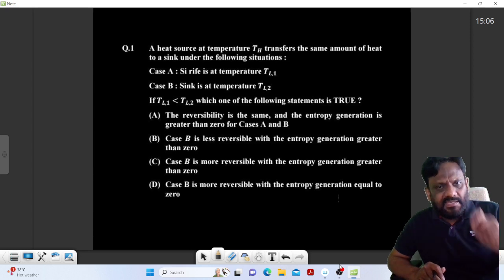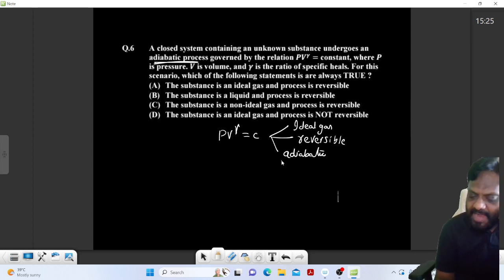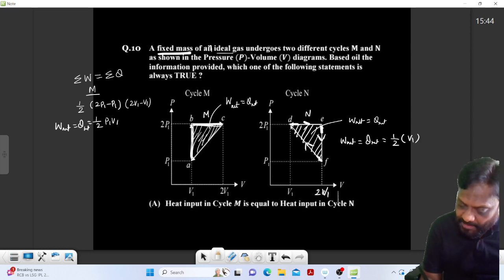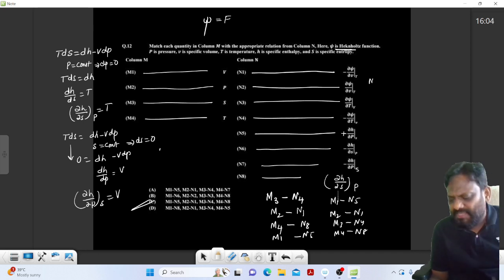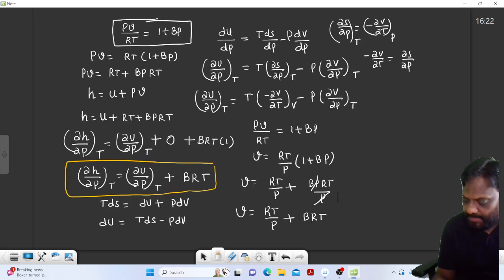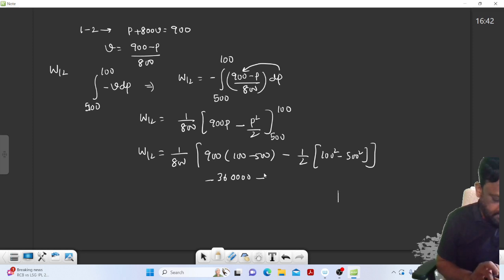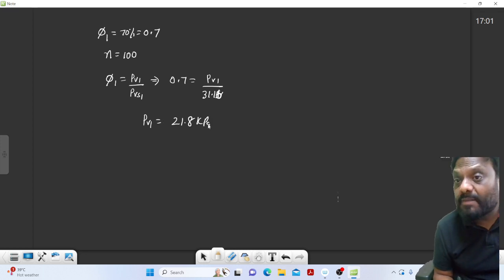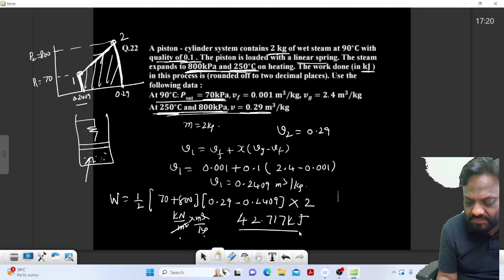GATE 2024 XE Thermodynamics Detailed Solutions (22 Questions) | Praveen Kulkarni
🎉 Unacademy Learning Festival 🎉
➤ 7 Day Unlimited access to GATE Plus Subscription !
➤ Enrollment ends on 4th April
It's Now or Never ! ✨🤗
For GATE Target 2025 and 2026 Aspirants:
➤ Ummeed: Batch for GATE, ESE & PSU 2025 - ME - F
➤ Sangram: Batch for GATE, ESE & PSU 2026 - ME - D

DS & AI Batch
➤ Start Date: 30 March 2024
➤ Practice Batch for GATE - DS & AI - 2025
➤ Start Date: 23 March 2024
➤ Ummeed: Batch for GATE DS & AI 2025 - C
1. Learn from your favorite teacher
2. Dedicated DOUBT sessions
3. One Subscription, Unlimited Access to Live Online Classes and Videos
4. Real-time interaction with best-in-class teachers
5. You can ask doubts in live online classes
6. Get home delivered printed notes on Iconic Subscriptions.
7. Download the videos & watch them offline
Students who have already subscribed stay tuned as you will get more strategy and preparations videos, FREE LIVE CLASSES and get home delivered printed notes on Iconic Subscriptions just for you. Feel free to spread the word – share the videos with your friends and classmates.